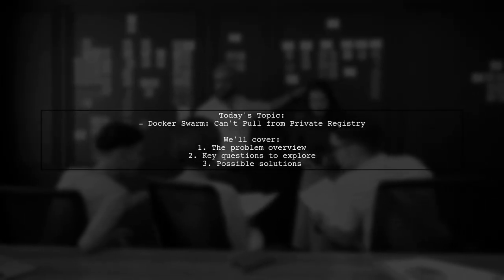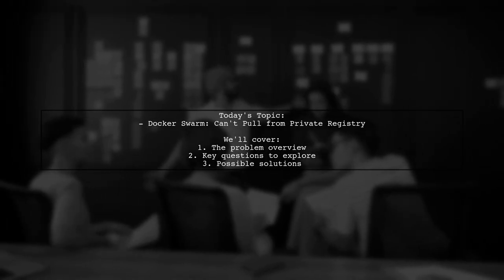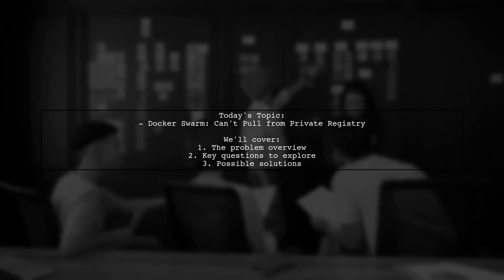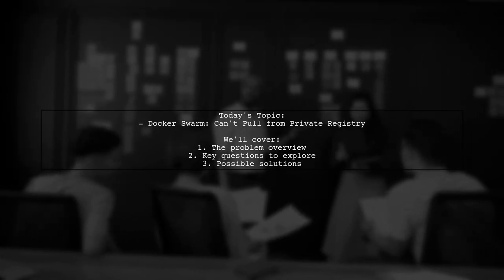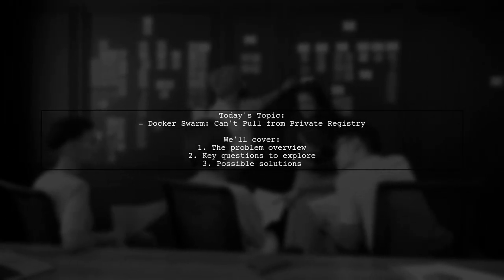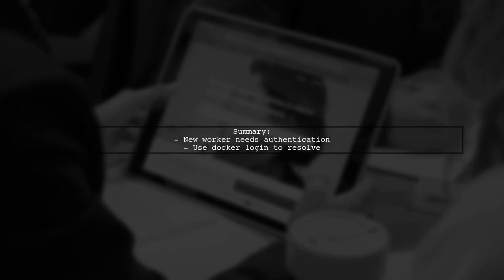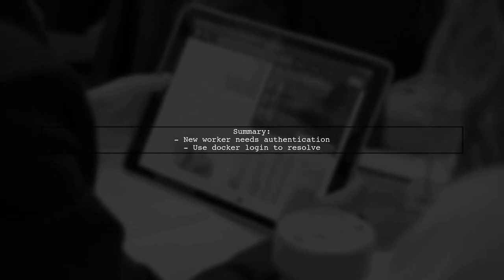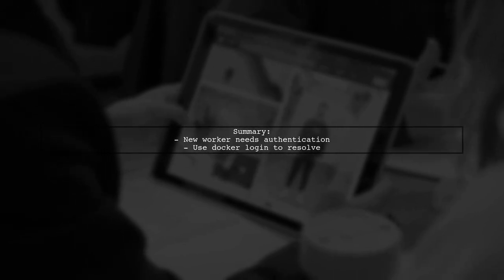Fix Docker Swarm Can't Pull from Private Registry: Troubleshooting Guide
In this video, we dive into a common challenge faced by developers and system administrators: troubleshooting Docker Swarm's inability to pull images from a private registry. Whether you're setting up a new environment or managing an existing one, issues with image retrieval can disrupt your workflow. Join us as we explore effective solutions and best practices to ensure seamless integration with your private registry, empowering you to keep your applications running smoothly.

Today's Topic: Fix Docker Swarm Can't Pull from Private Registry: Troubleshooting Guide

Related to